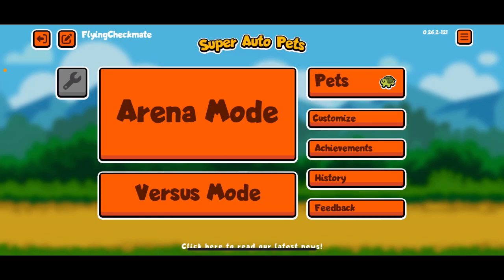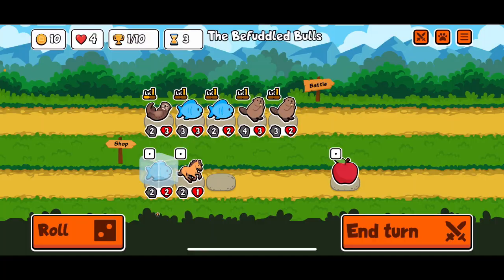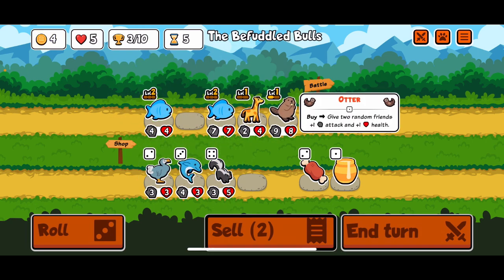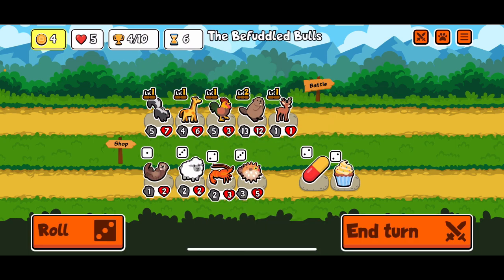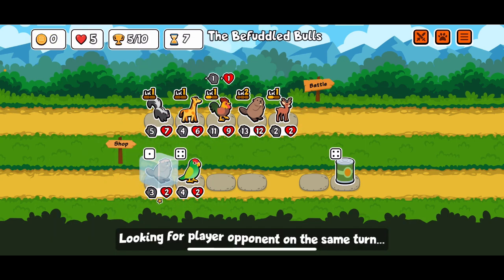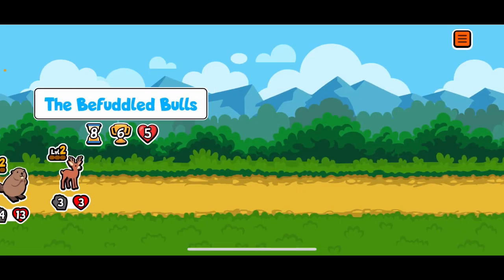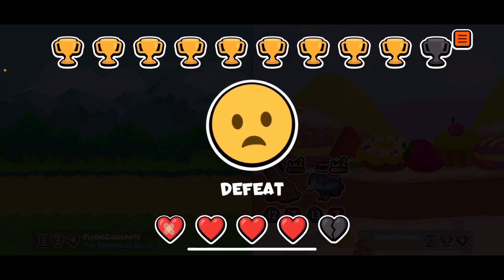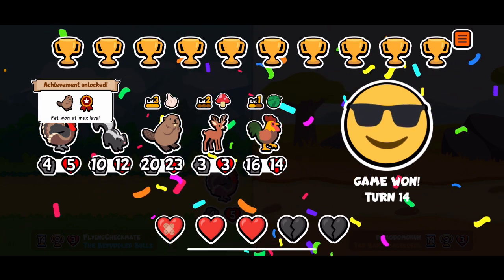Super Auto Platinum: Episode 4 - Beaver, Skunk